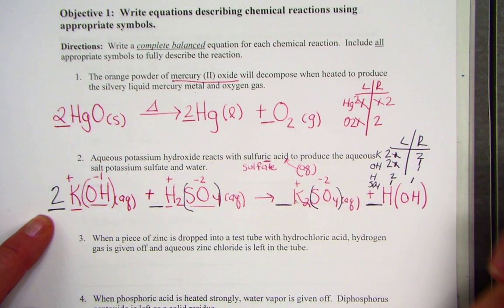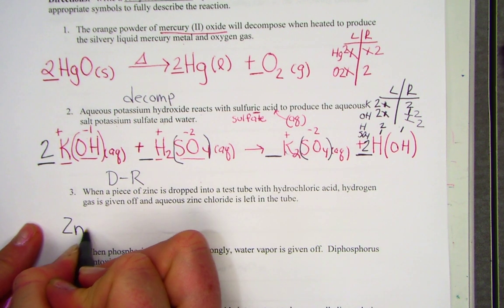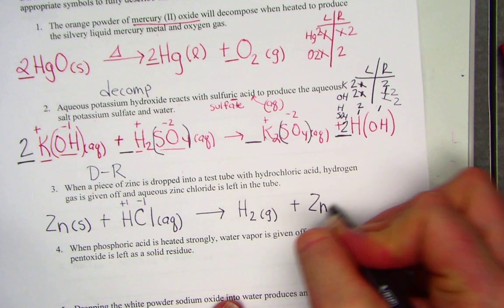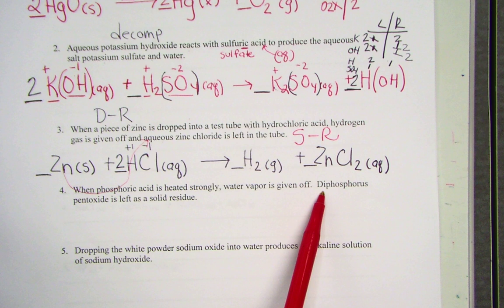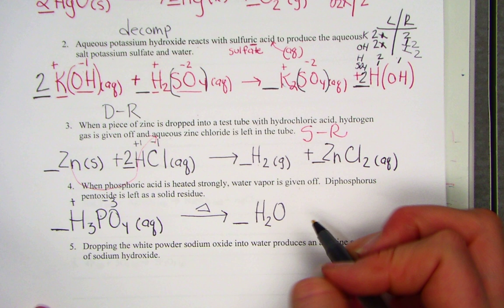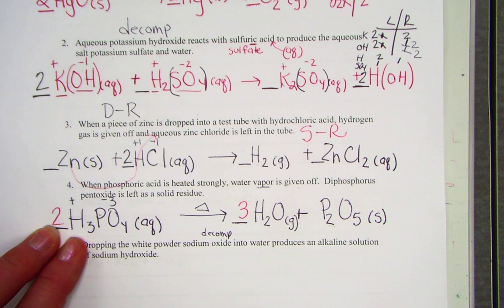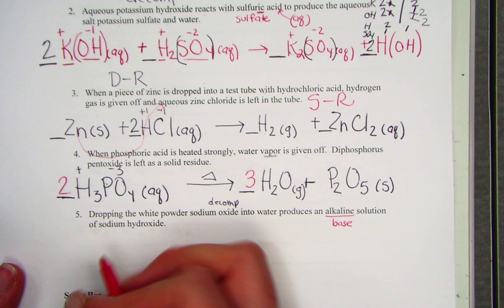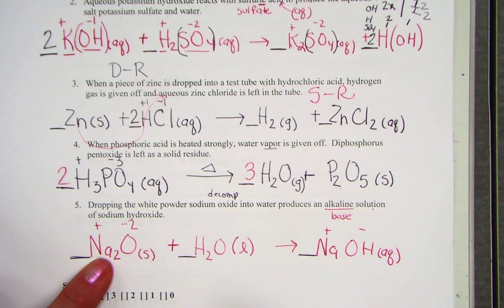writing chemical equations obj 1 ptb 01